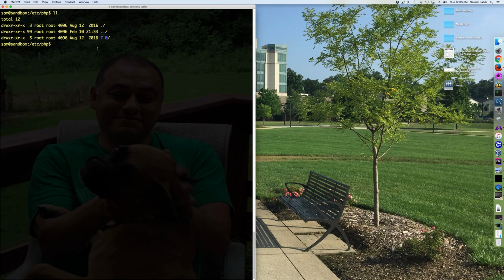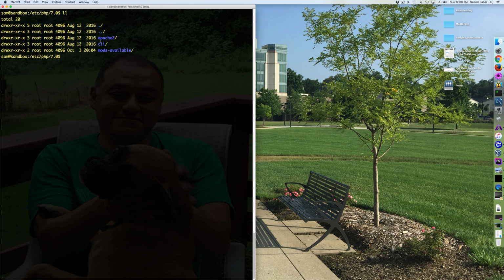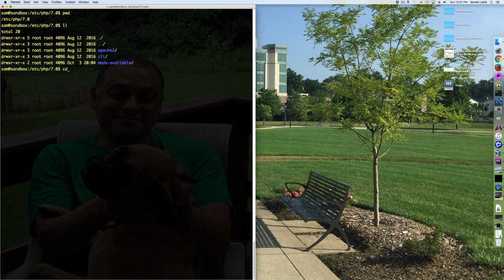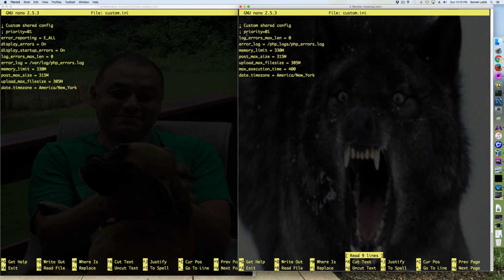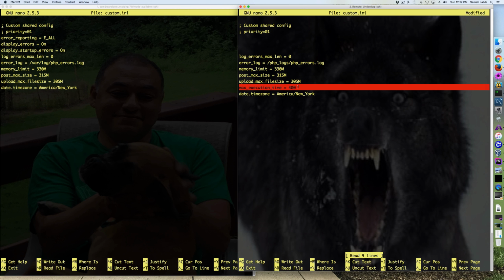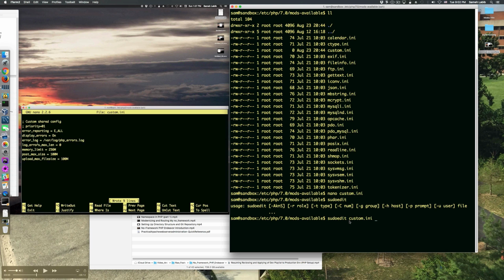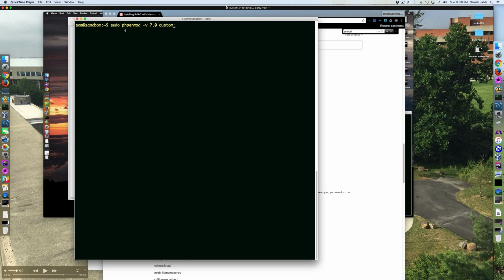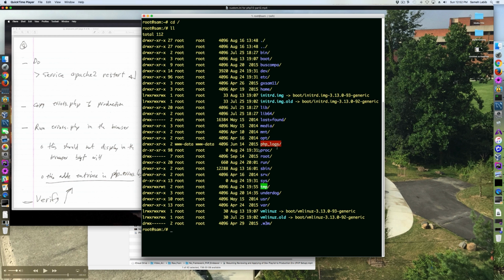Customizing PHP7 Configuration for UDZ